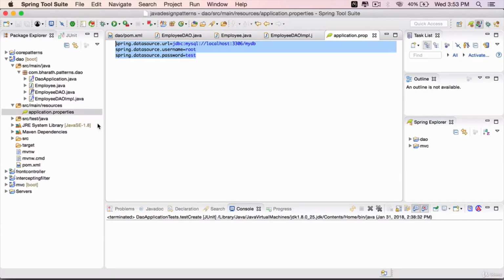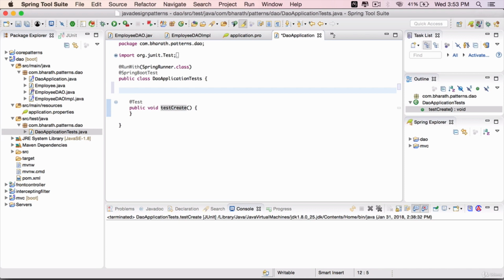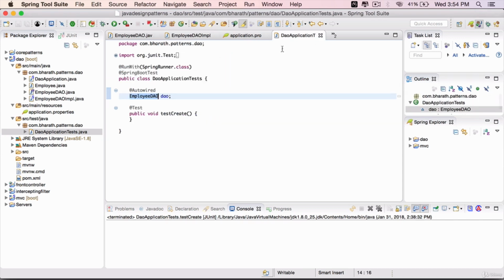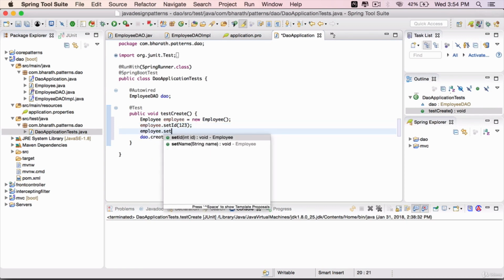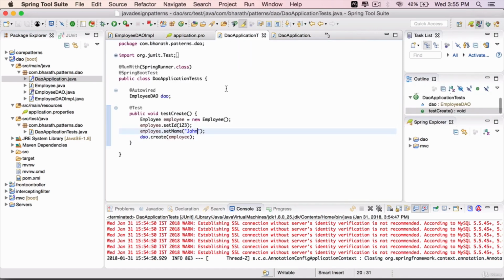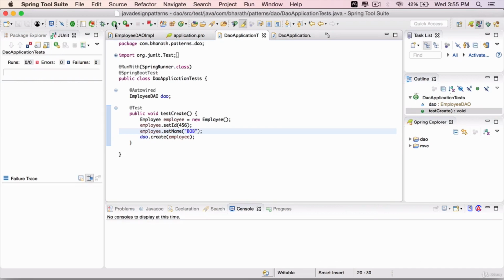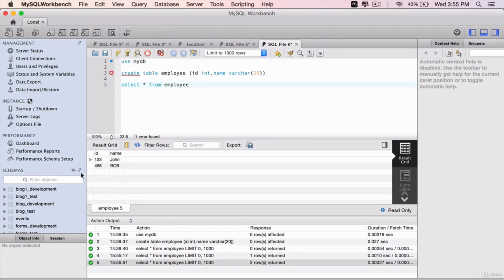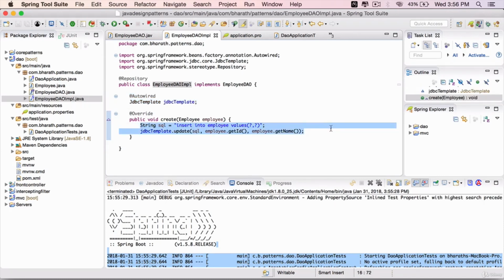18. Data Access Object (DAO) Pattern - 8 Test